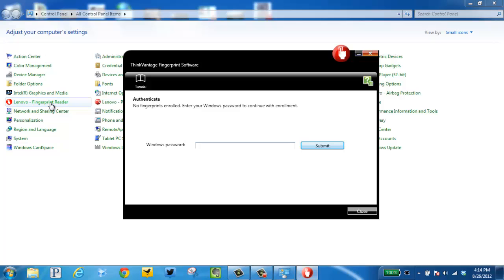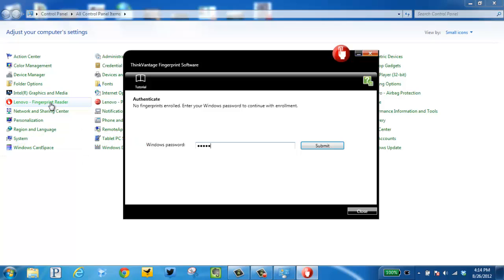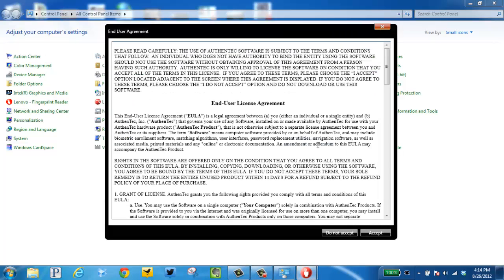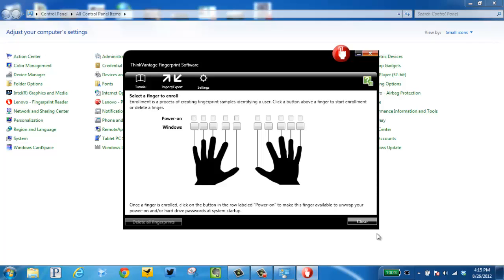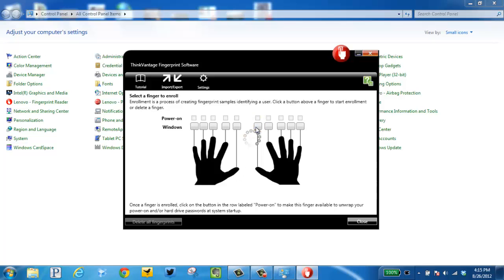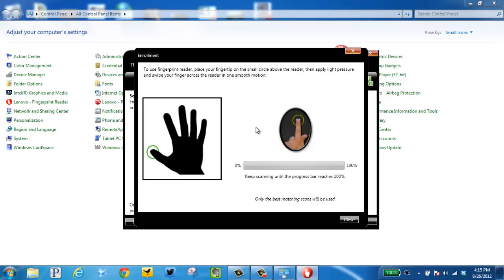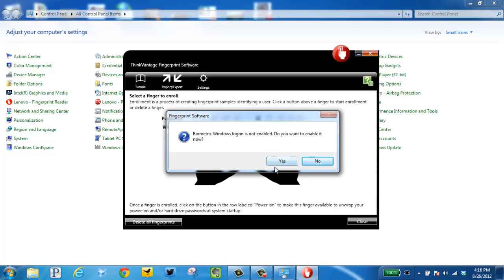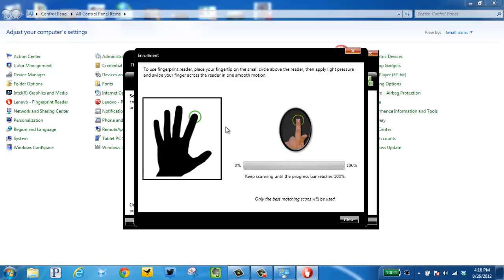Enabling the fingerprint scanner on your Lenovo X220.